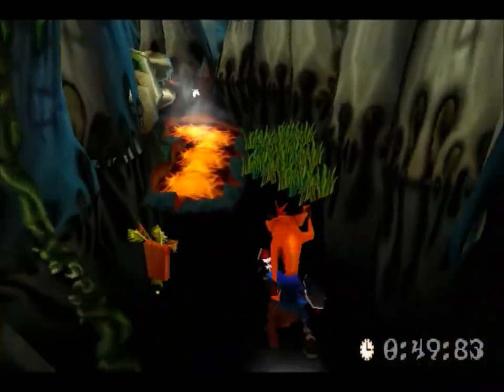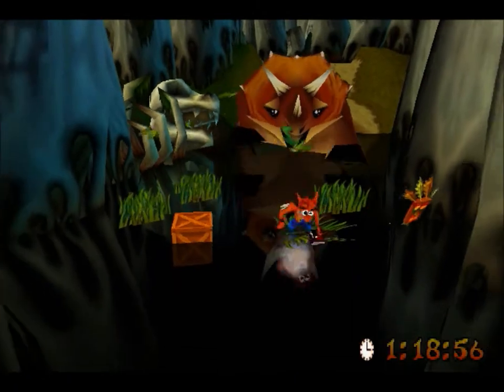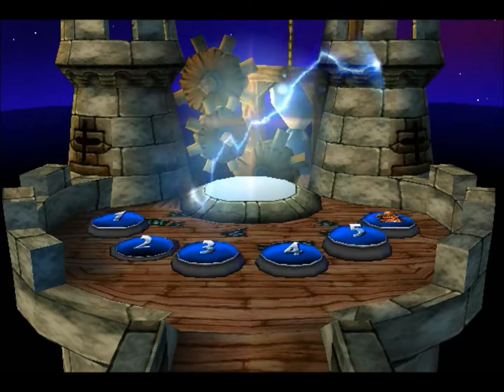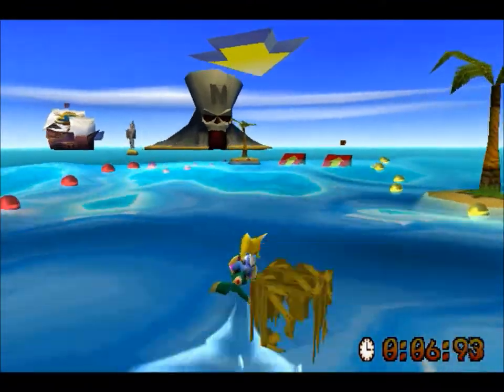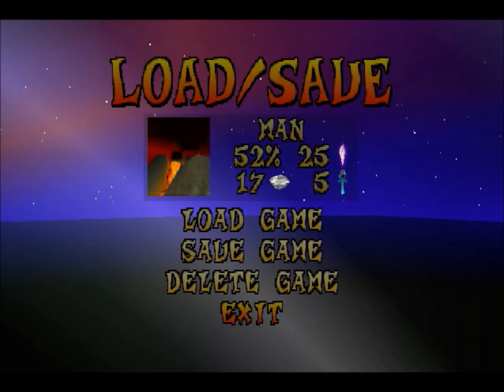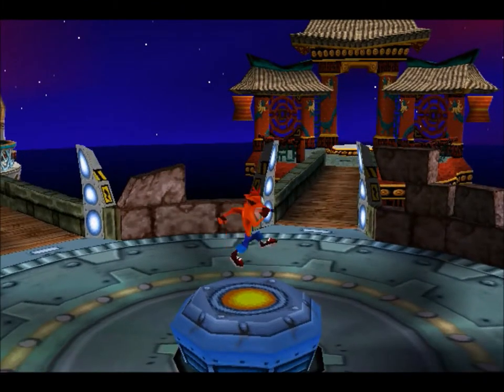Let's Play Crash Bandicoot Warped (Blind)-Part 15-A Lot of Water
There is indeed a lot of water in this episode.